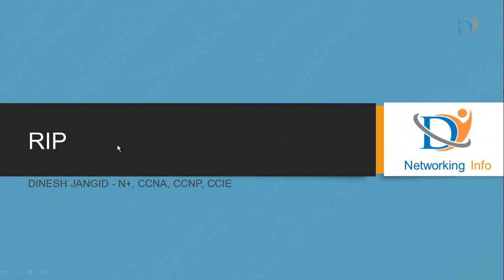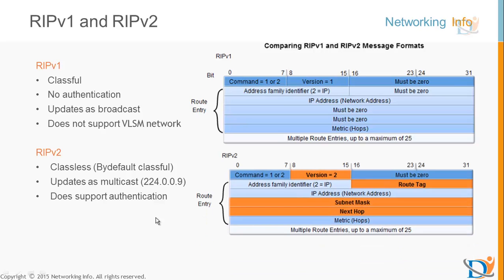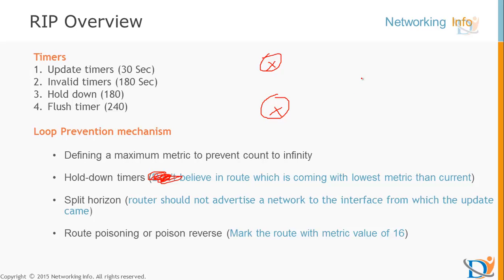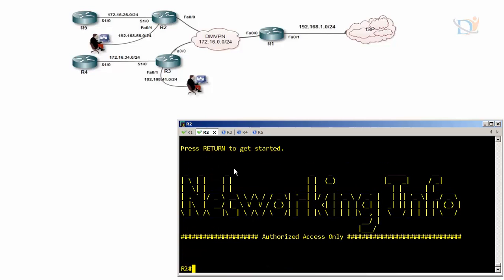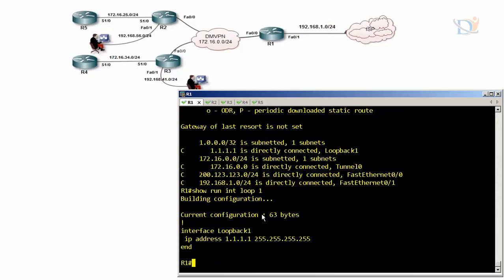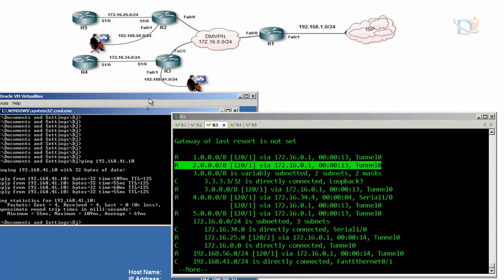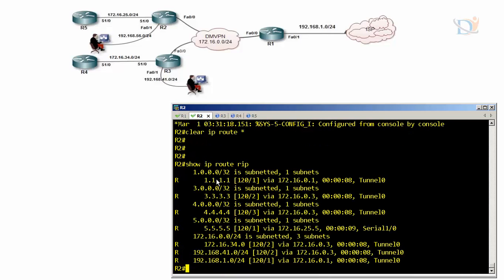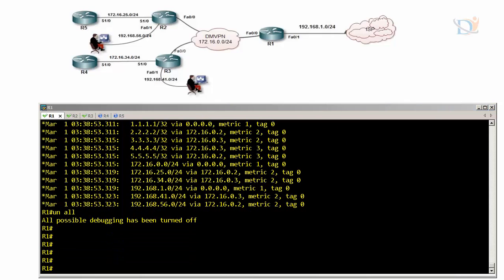RIP PART1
This video introduces RIP and basic configuration of RIPv1 and RIPV2. This covers some basic parameters of RIP.